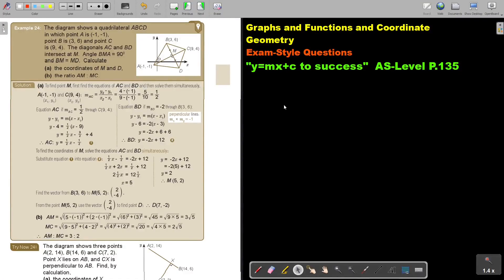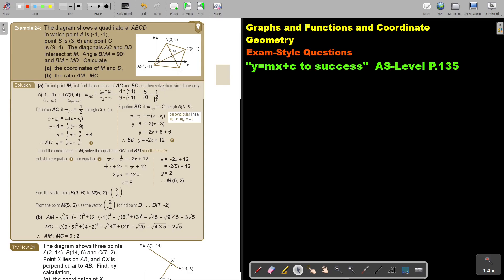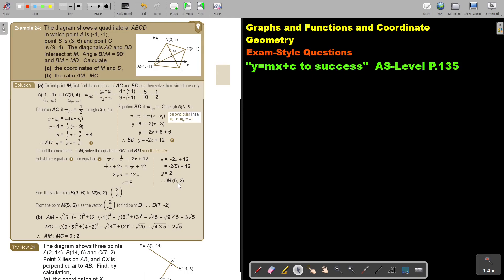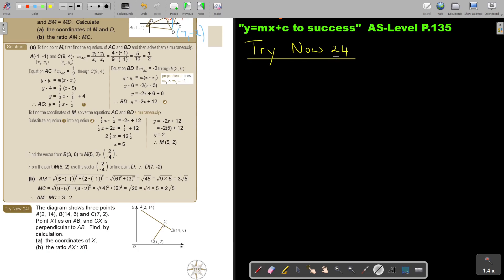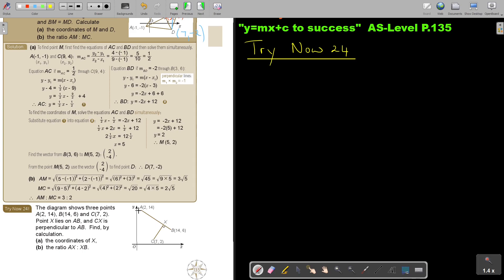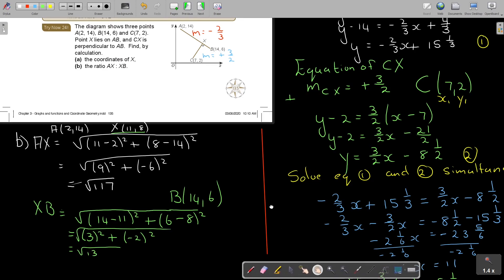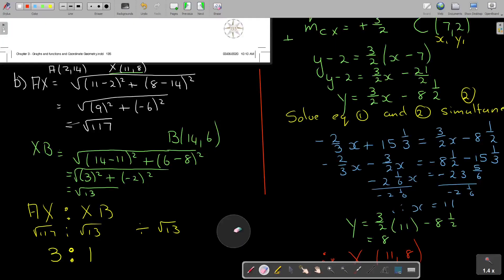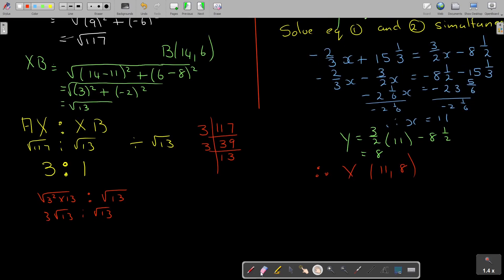3 24 Graphs and Functions and Coordinate Geometry Exam Style Question Part 2